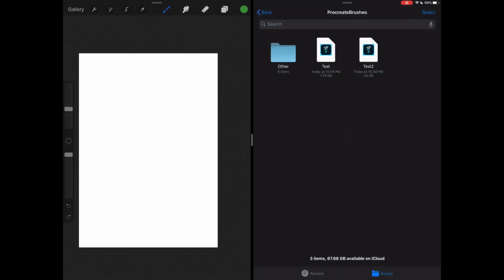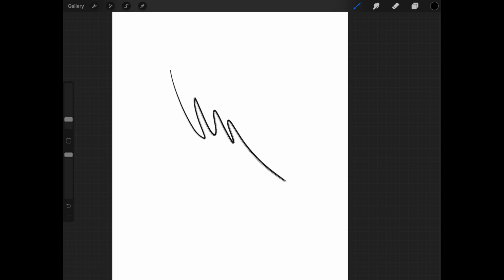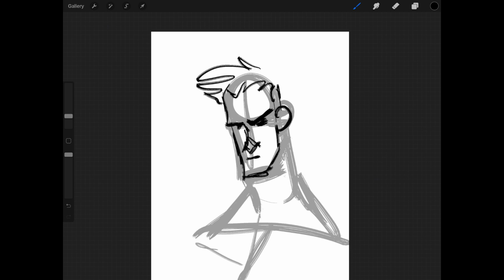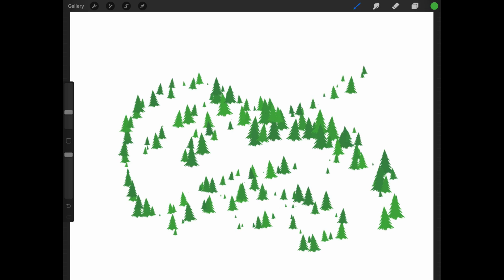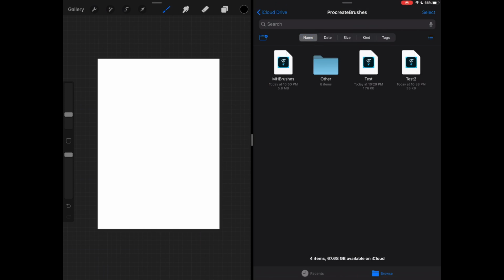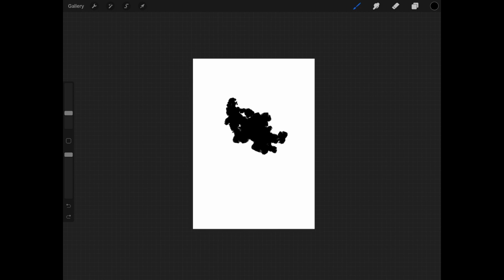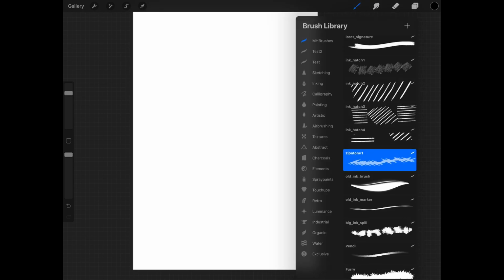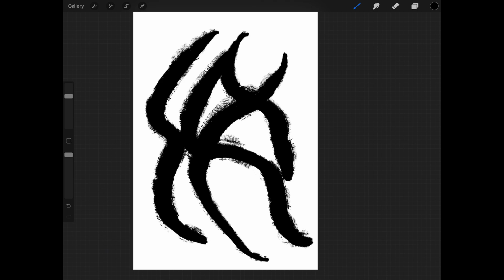Procreate 5 Preview - Importing Photoshop Brushes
Thanks to Savage for giving me access to the Procreate 5 Beta!

I don't have a plan for how I'll make these videos, what I'll highlight, or how often I'll do them, but help me with that! Let me know what from Procreate 5 YOU want to see.